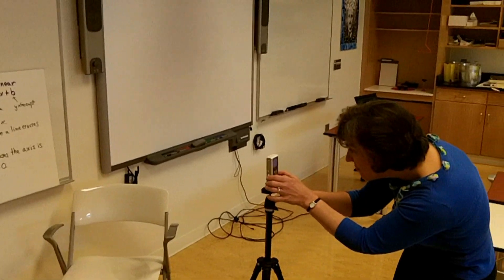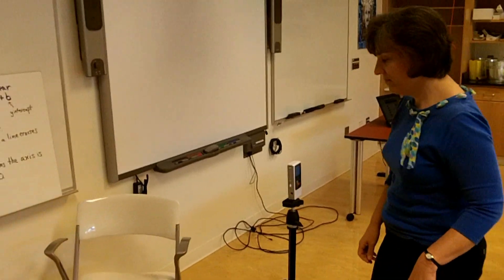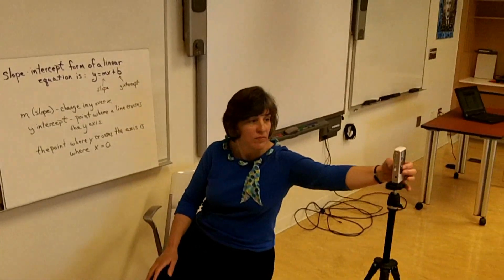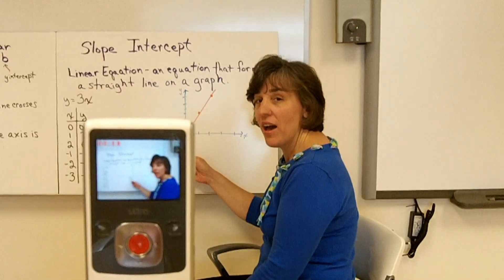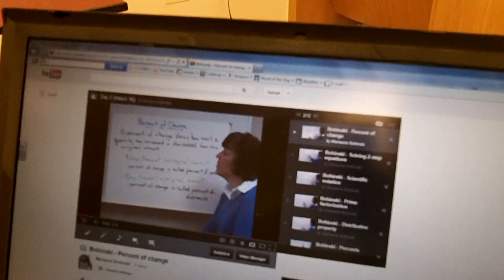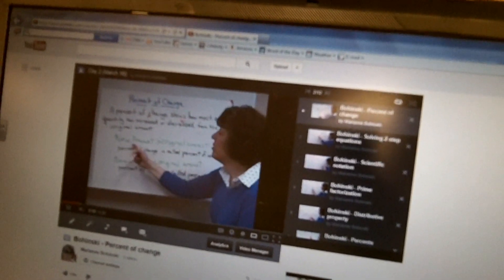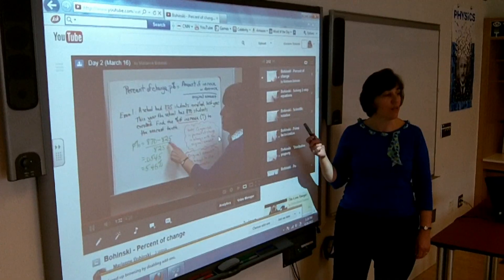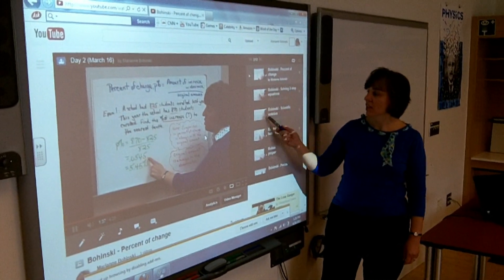Marianne Bohinski's Flipped Classroom - North Carolina State University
Marianne Bohinski is currently license only student in the College of Education at NC State. She is focusing on middle school mathematics education and will be entering the teaching workforce in 2014 as a flipped middle school teacher.